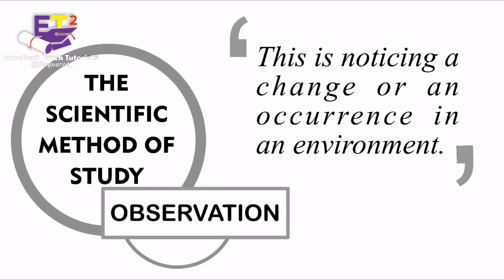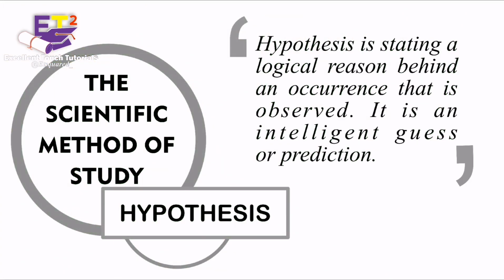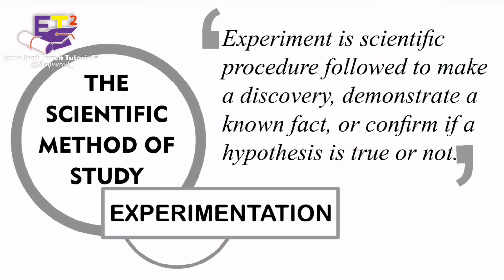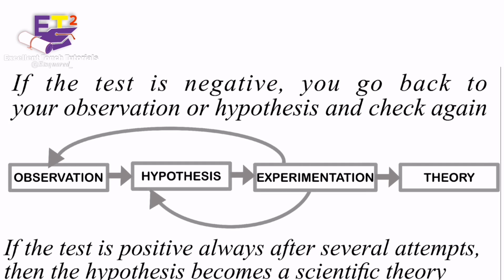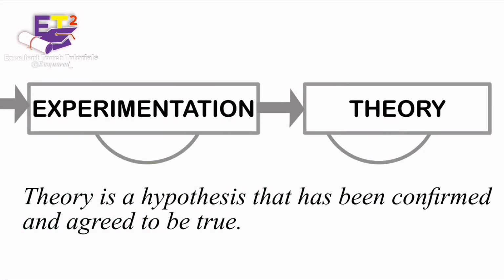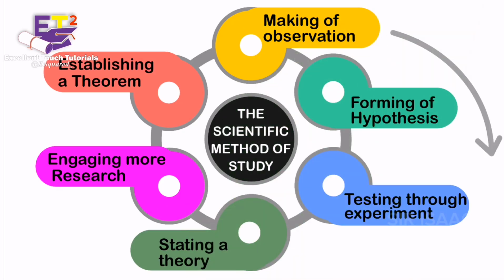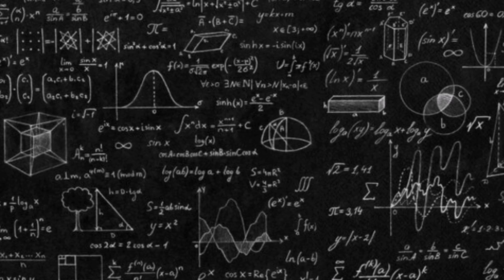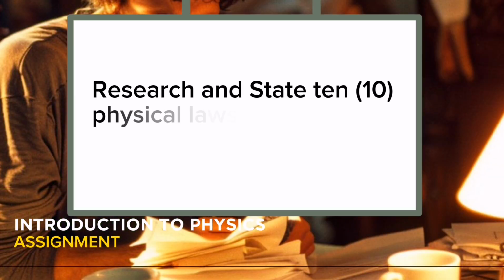1.00 INTRODUCTION TO PHYSICS (1.04 THE SCIENTIFIC METHOD OF STUDY)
This video reveals how scientists make laws. It's very loaded.